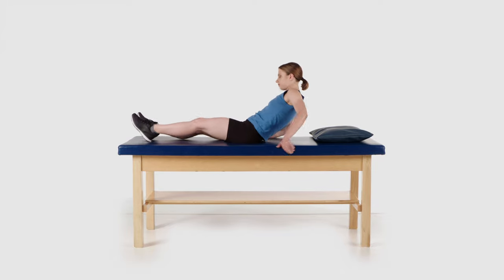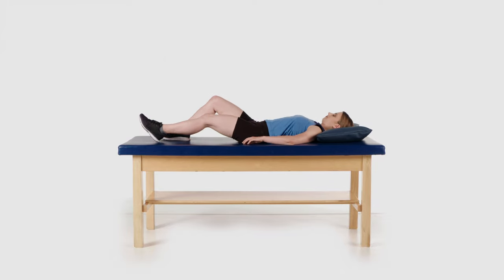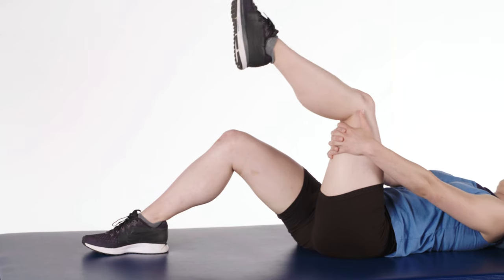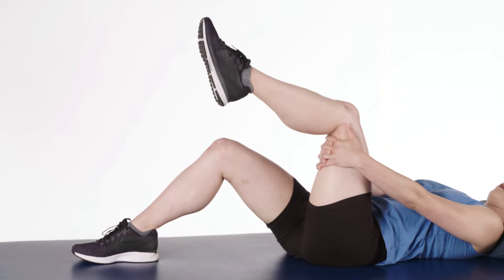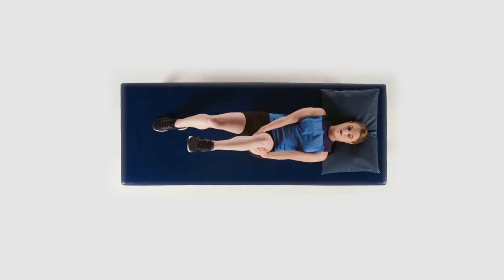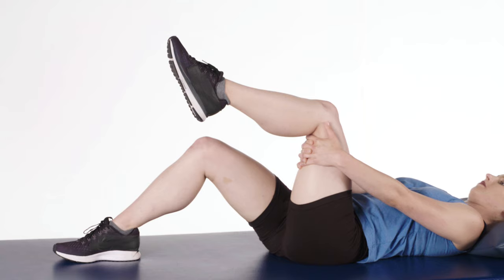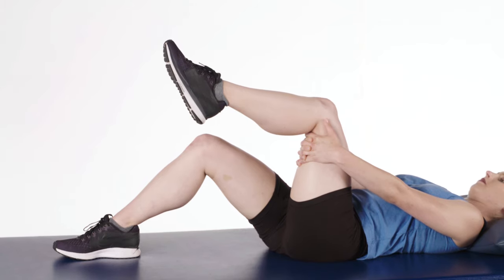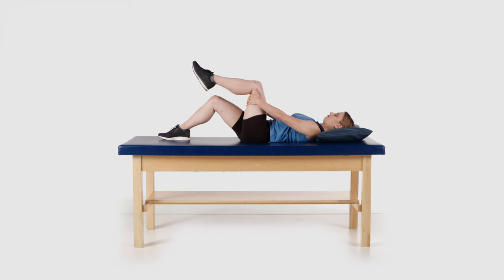Gravity Knee Bend